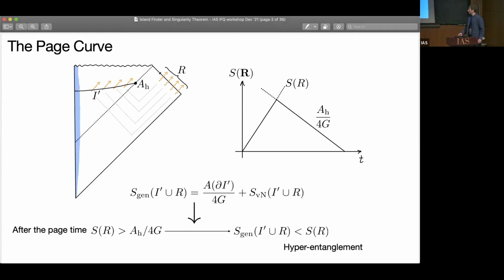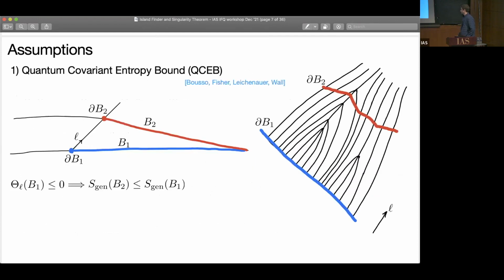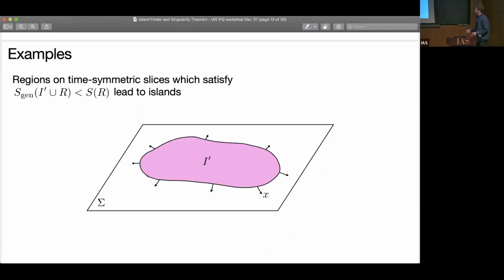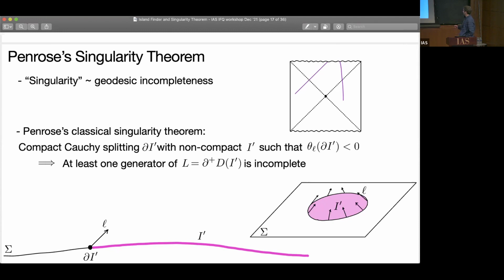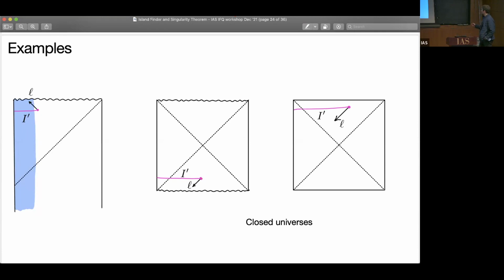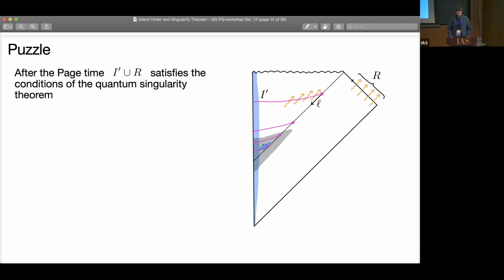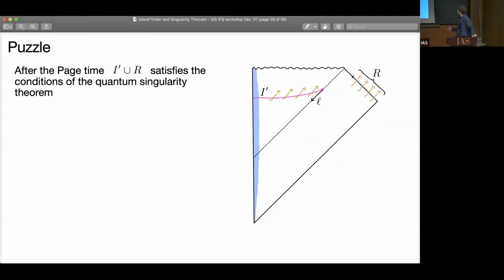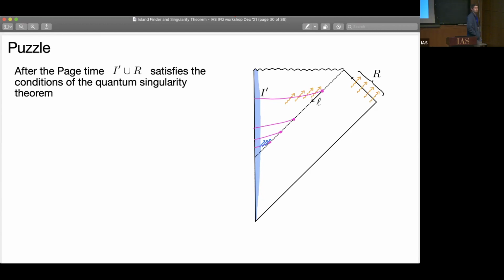Island Finder and Singularity Theorem - Arvin Shahbazi-Moghaddam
Workshop on Quantum Information and Spacetime

Topic:  Island Finder and Singularity Theorem
Speaker: Arvin Shahbazi-Moghaddam
Date: December 8, 2021